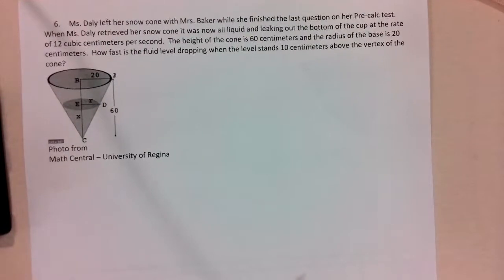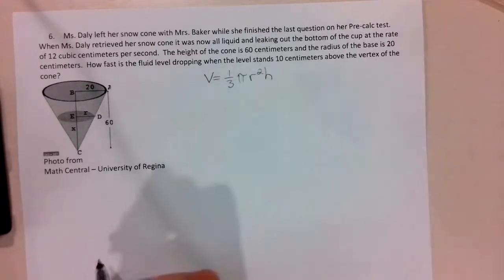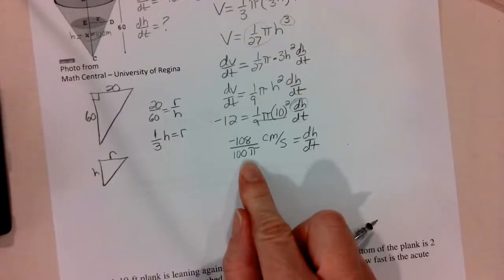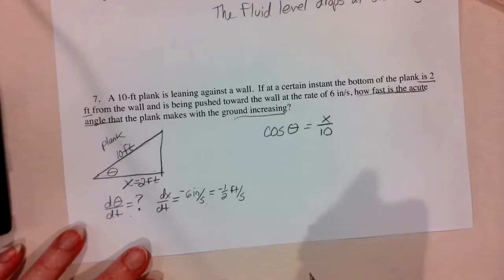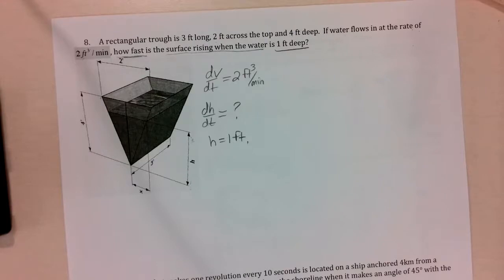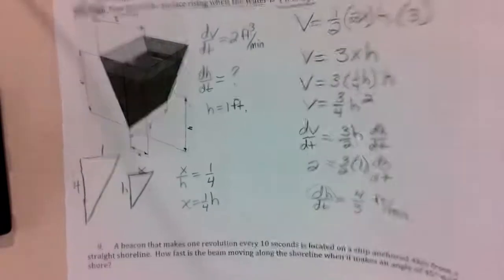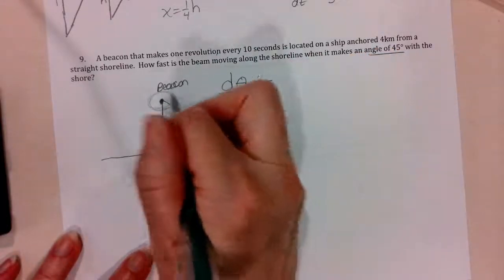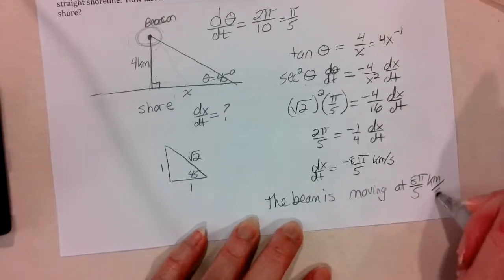Lesson 3 10 Stewart Day 2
Problems #6-8
At the beginning I accidentally say 3.9 Day 2 but it is 3.10 Day 2!